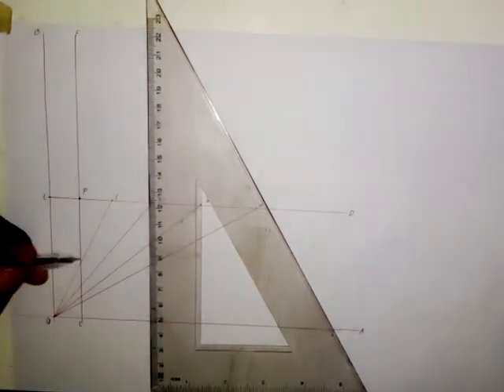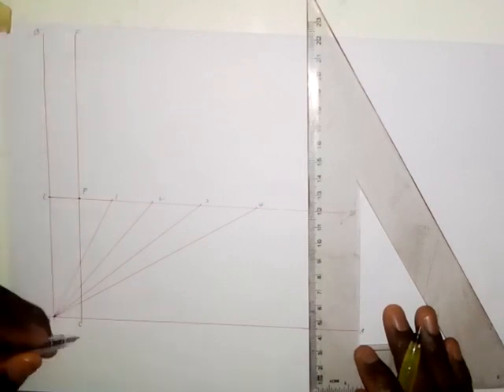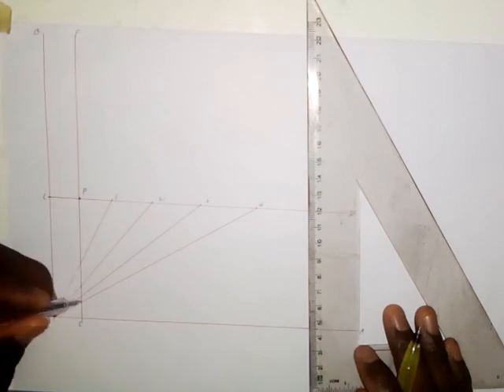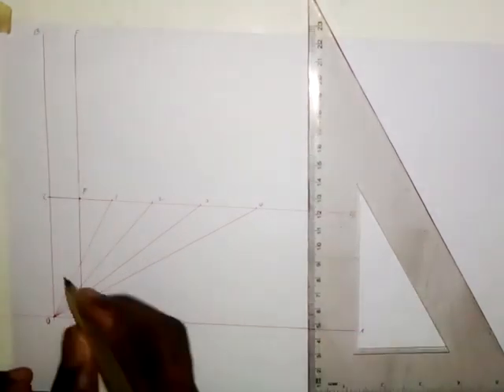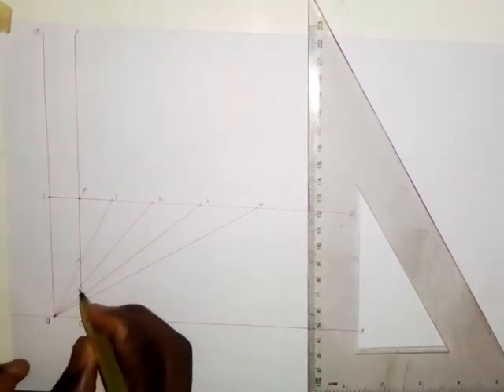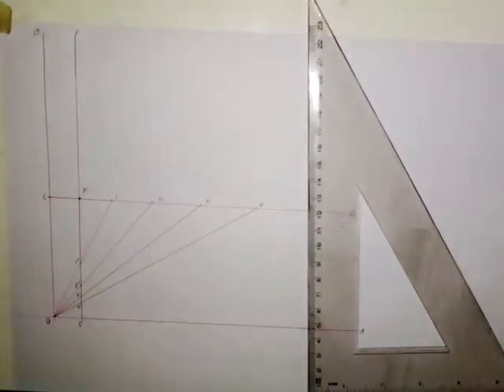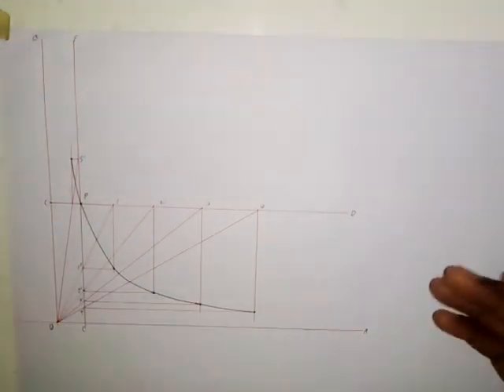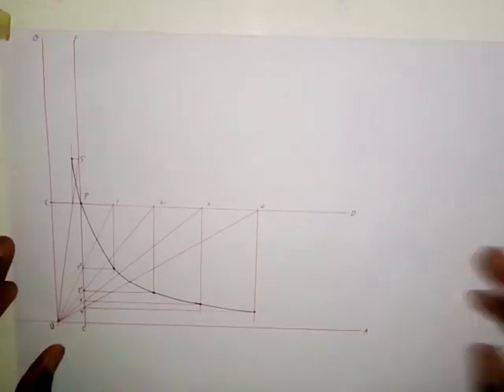Construction of a Rectangular Hyperbola